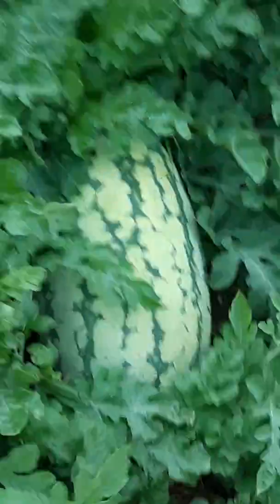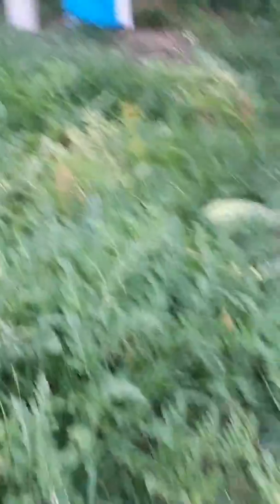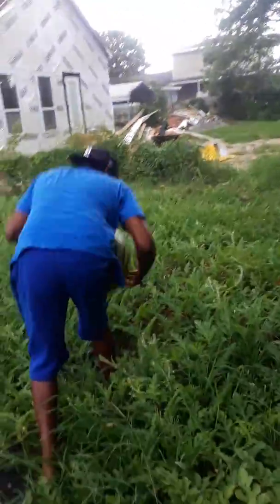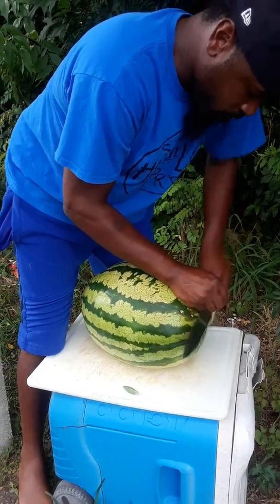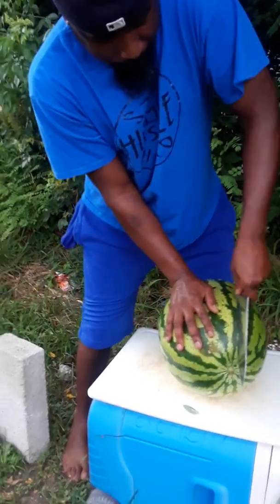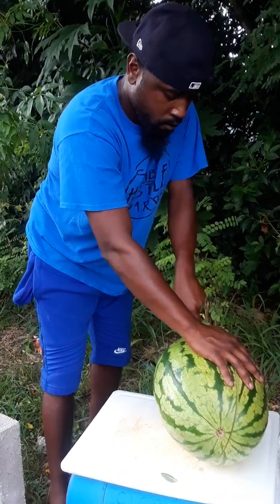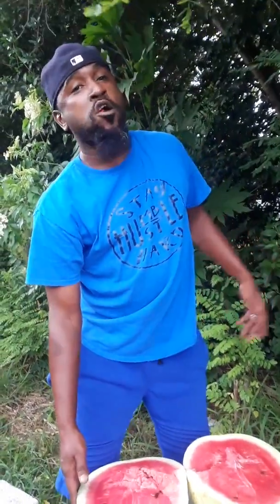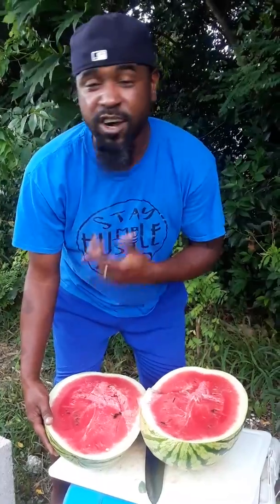Growing with the Guillards